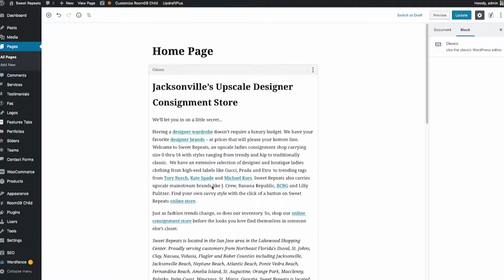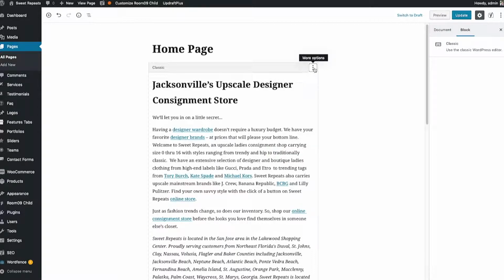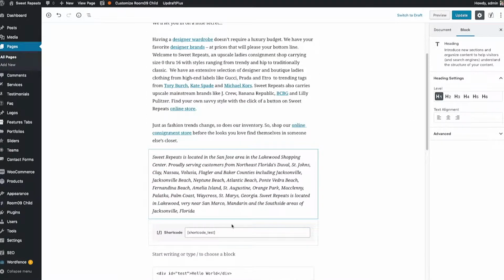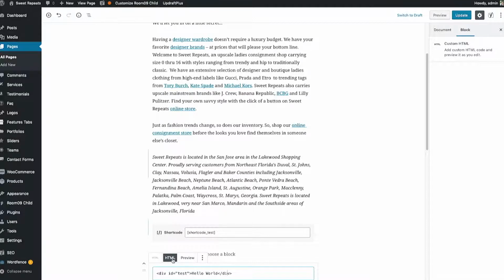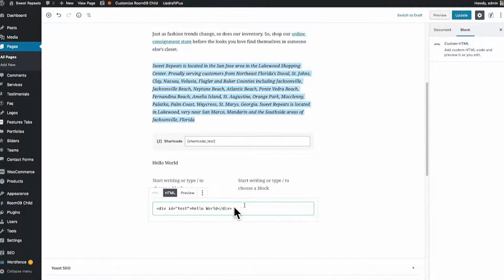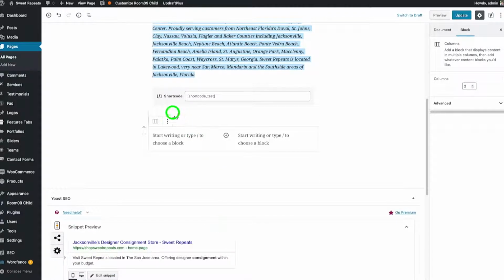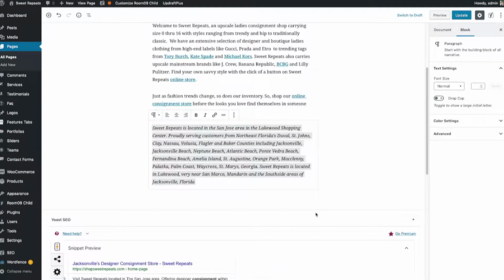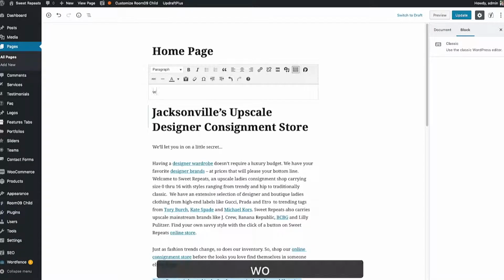How to CONVERT CLASSIC FIELDS to BLOCKS on WORDPRESS 5 Gutenberg Editor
In this tutorial How toHow to CONVERT CLASSIC FIELDS to BLOCKS on WORDPRESS 5 Gutenberg Editor

MY CHANNELS & MORE...